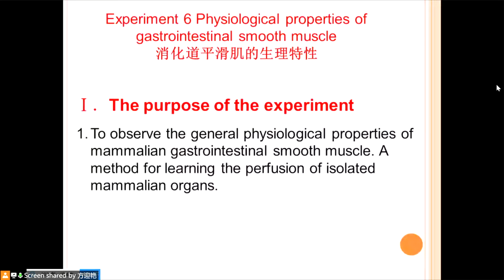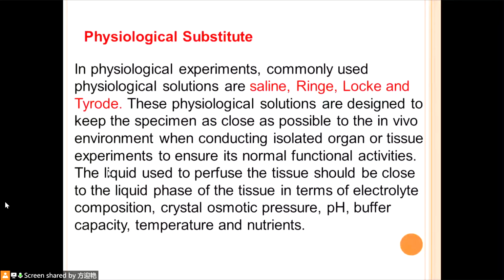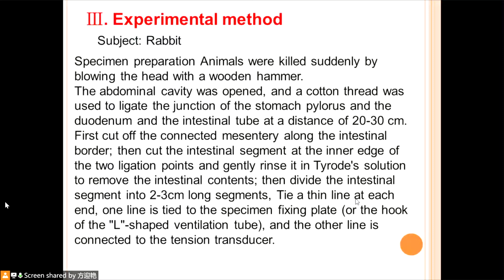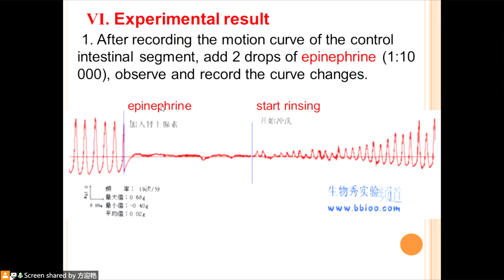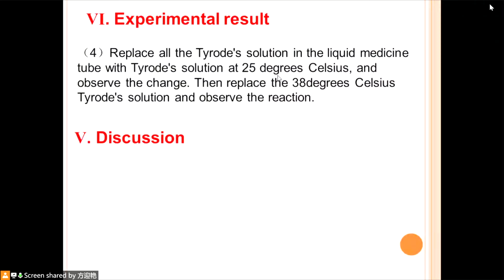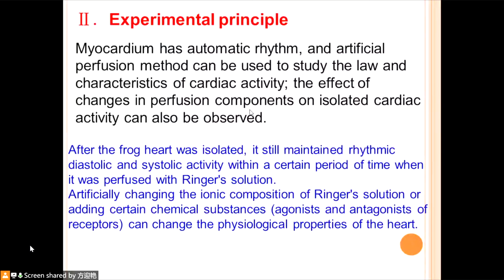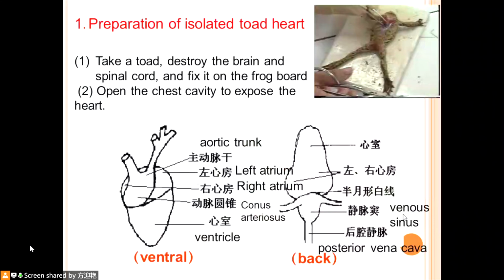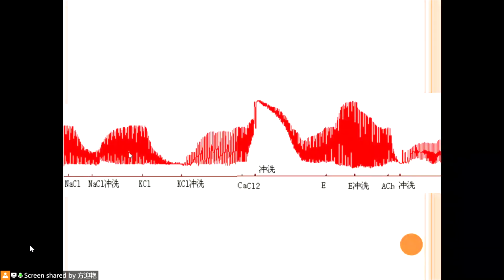Physiology : Experimental 6-7